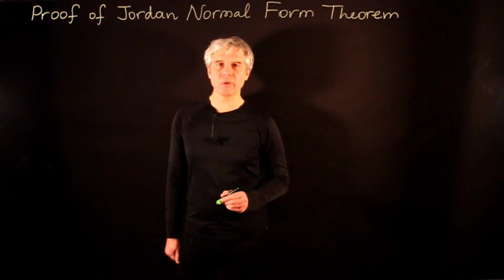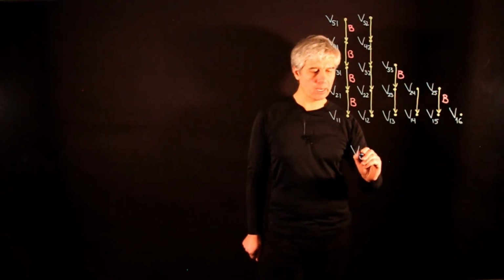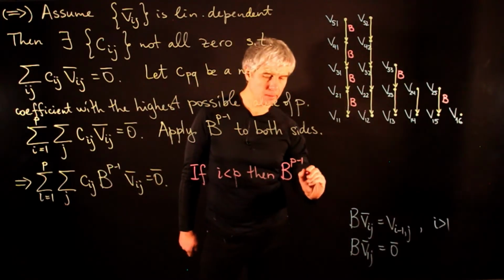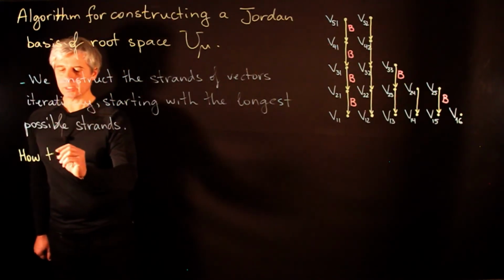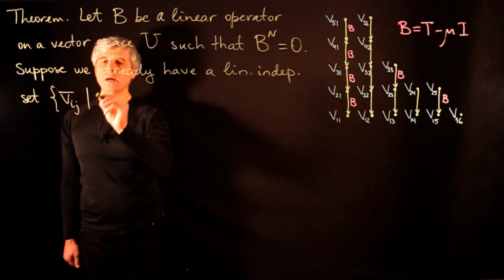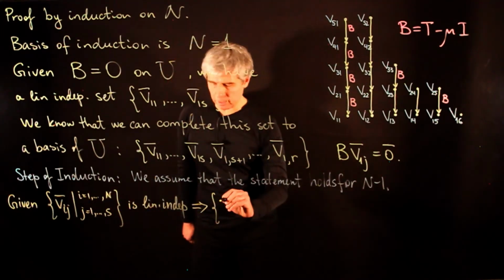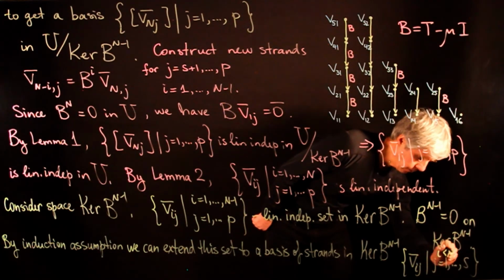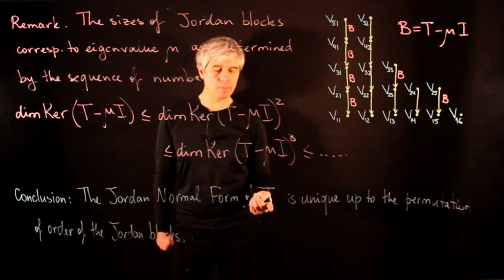Lecture 50 Proof of Jordan Normal Form Theorem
In this lecture we give a proof of the Jordan Normal Form Theorem.
This is a lecture in a "Linear Algebra" course for students specializing in mathematics.